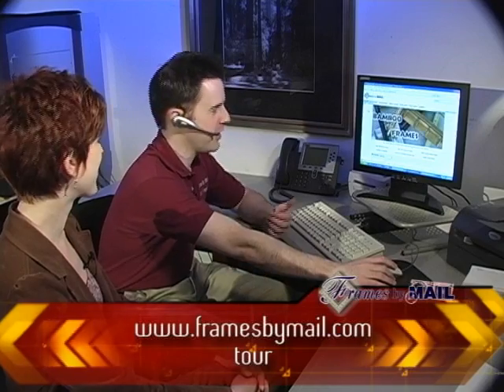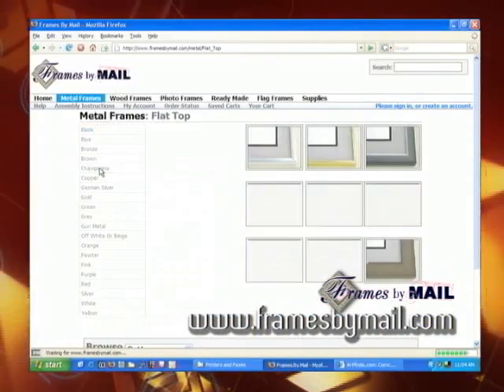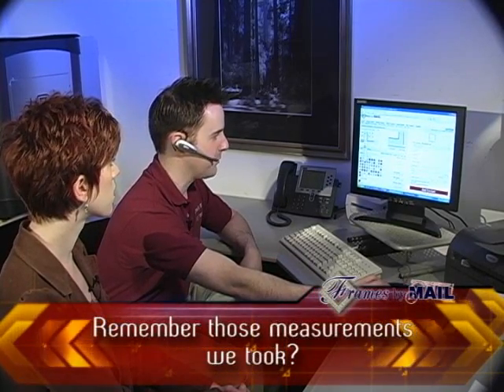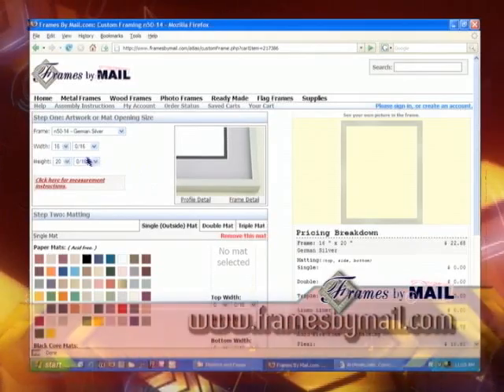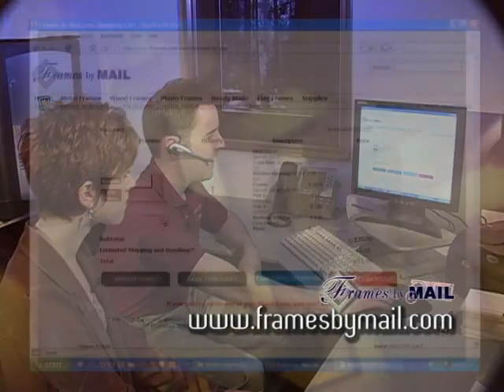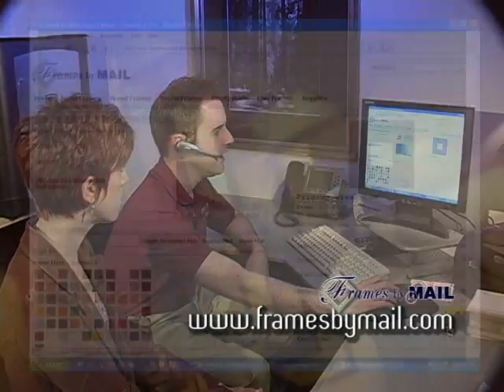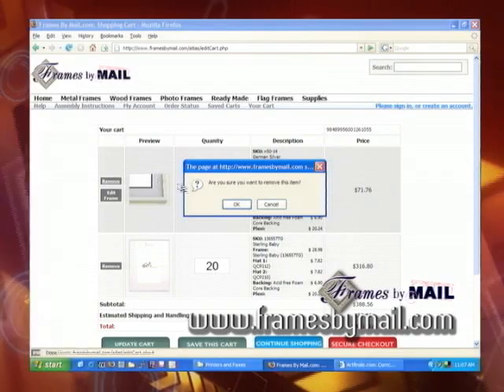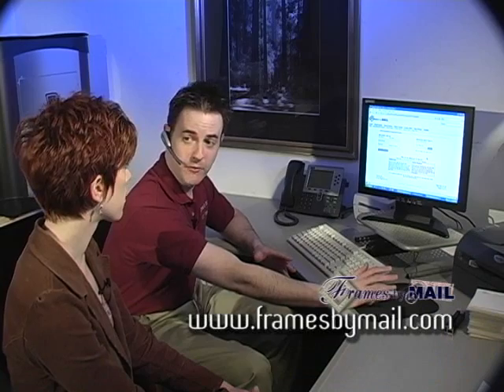How to Use Framesbymail.com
James, takes you through all of the advanced features for framesbymail.com.